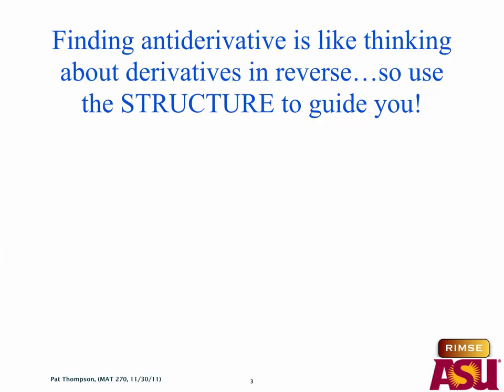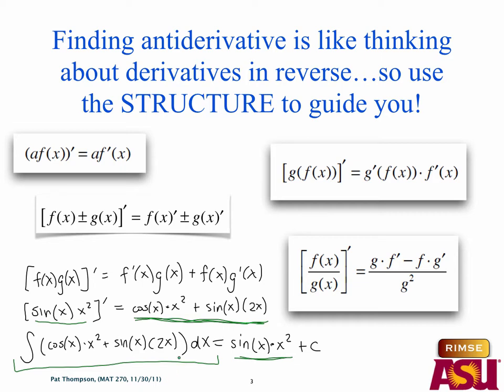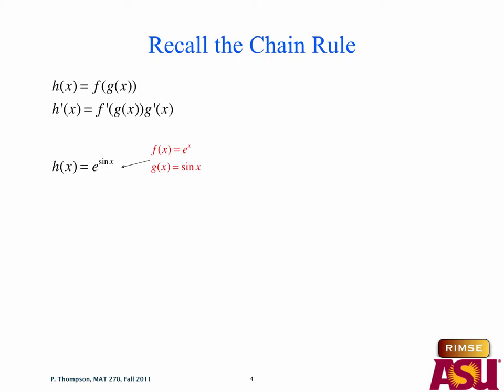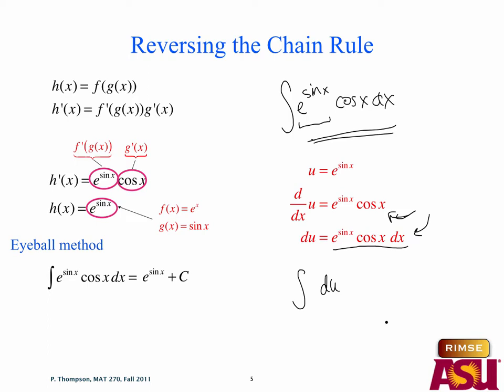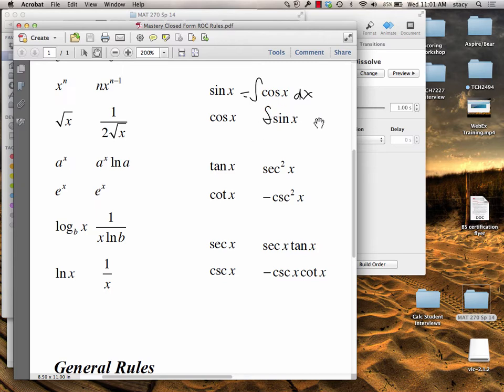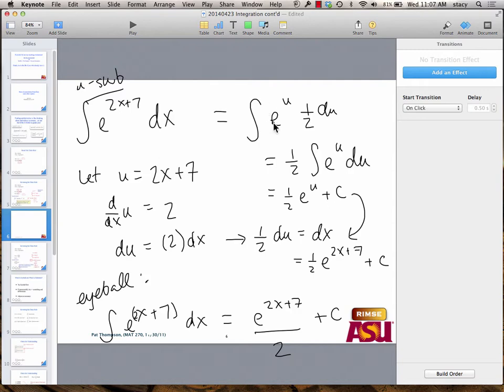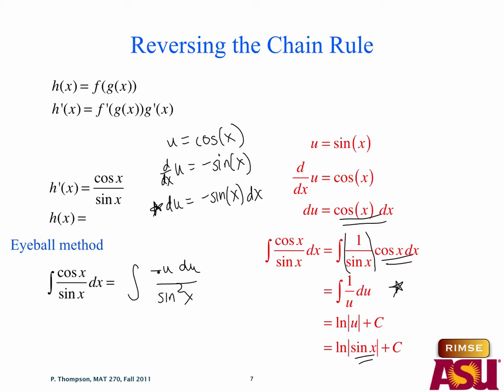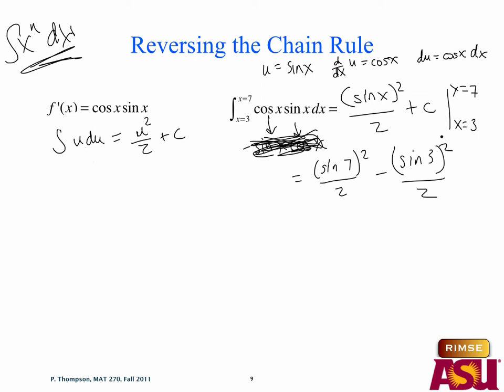MAT 270 Wed,April 23: U substitution